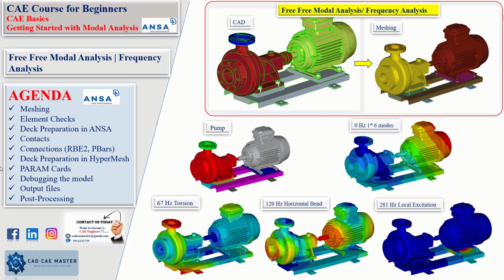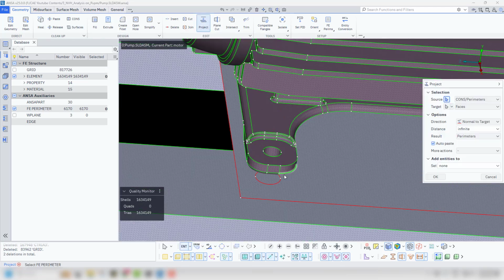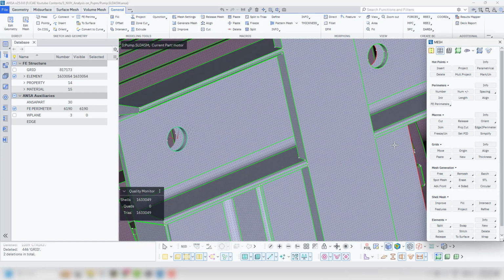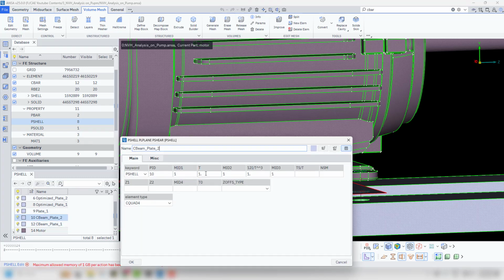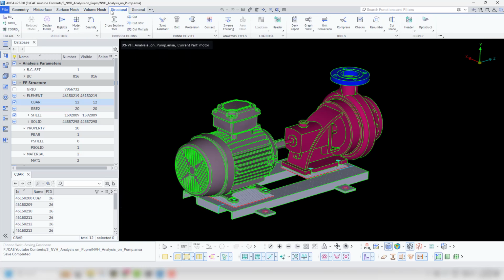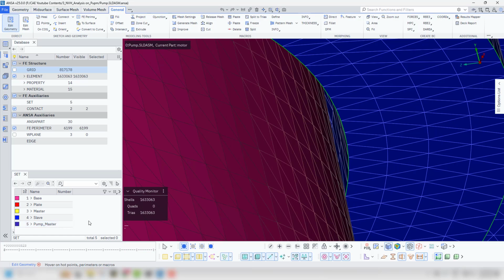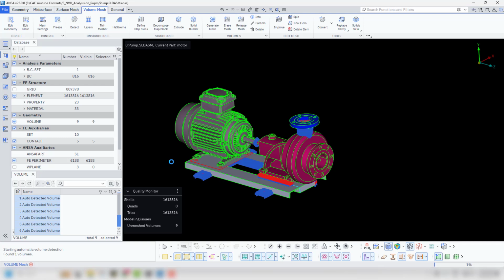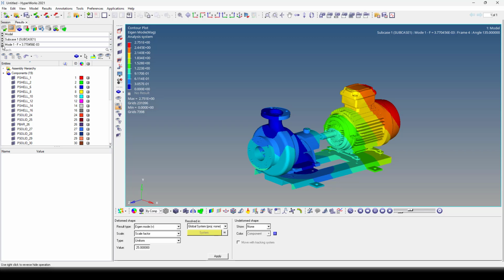0.1.1.5 | Free Free Modal/Frequency Analysis on Pump Assembly | ANSA and Hypermesh Tutorials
Tutorial Description
What is modal analysis ?
Why we do Modal/ frequency analysis?
Modal analysis is the first step during the dynamic simulation of any component using CAE.

This tutorial explains the process to set up and run a modal analysis subcase using the Optistruct solver in Hypermesh.

The main objective of modal analysis is to calculate the natural frequencies of vibration of any given component.
This is usually done using the Real Eigenvalue Extraction method using the EIGRL card.

In this simulation, we will find the first 10 modes of vibration

Timecodes
00:00 - Intro | CAE Course for Beginners | FEA/FEM Course for Beginners | CAE Interview Questions | ANSA Tutorials for Beginners | ANSA Course for Beginners | Free Free Modal Analysis using Hypermesh - Optistruct Solver | Modal Analysis Deck Preparation
00:25 - Agenda
02:28 - How to mesh Pump in ANSA ? Generate Mesh in ANSA | How to release the CAD and delete in ANSA ?
04:00 - Offset face/geometry in ANSA
05:20 - Project edges and create perimeters in ANSA
07:00 - Fill in ANSA | Advanced fill option in ANSA
08:00 - How to apply RBE2 connection in ANSA ?how to visualize RBE2 in ANSA? | Optimize RBE2 setting in ANSA
10:00 - How to apply Pbars in ANSA ? What are the ideal PBAR Material properties of M14
15:00 - Define PID and Material in ANSA
15:46 - What are the ideal PBAR Material properties of M14 for analysis ?
18:04 - Deck preparation for model analysis
20:00 - How to assign contacts in ANSA ? What is master and slave contact in tie contact ? What are the criteria to define the master and slave sets | What is node to surface contact option | While define N/S tie contact slave should be node set and Master should element set
23:00 - How to assign SPC in ANSA | How to assign boundary conditions in ANSA ?
24:15 - How to detect and mesh the volume in ANSA? Solid Mesh in ANSA | Growth rate of mesh | How to read the out file ?
28:00 - How to run model analysis in hypermesh ? How t post process the results in hyperview ?
30:00 - What are torsion, bending and local modes ?
31:00 - Summary
32:40 - Outro

PARAM Cards
PARAM   CHECKEL       NO
PARAM   AUTOSPC      YES
PARAM   G           0.04
PARAM,INREL,-2